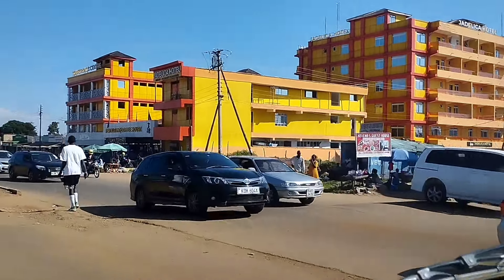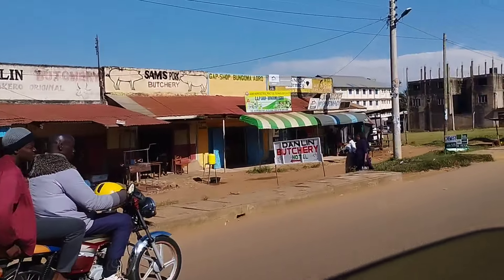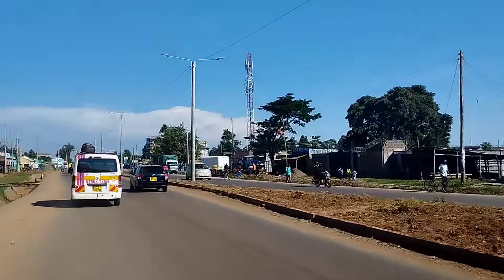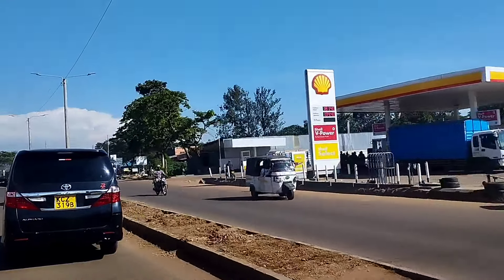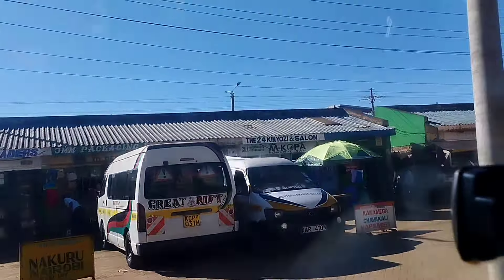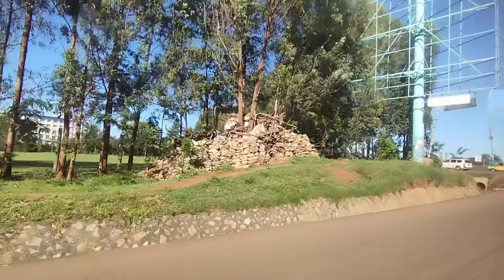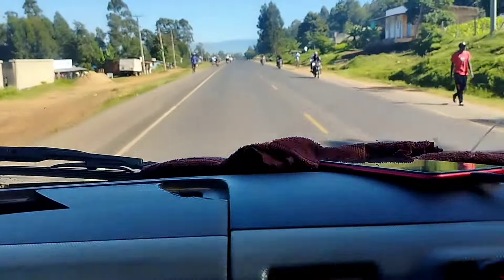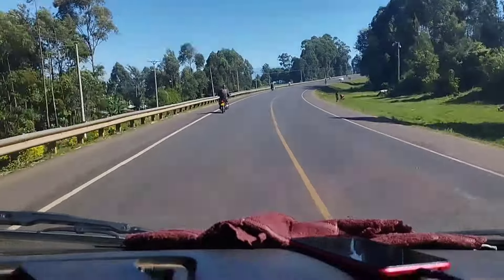Bungoma Town,Kenya🇰🇪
Bungoma Town is a town suited in Bungoma County, Western part of Kenya. It's a town dominant with Bukusu luhyia community here in  Kenya,which diverse cultural practices ,like circumcision of   male. Being one of the practices witnessed in beautiful Bungoma Town,Enjoy!! @iammarwa @coco_girl3 @AfrikanTraveller @DianahDaisy @bonfireadventures @ItchyBoots